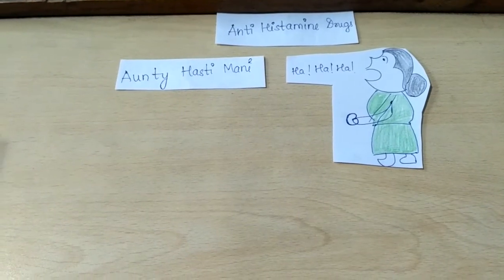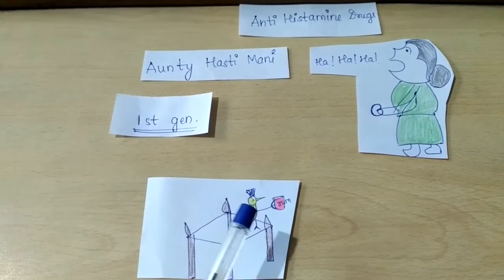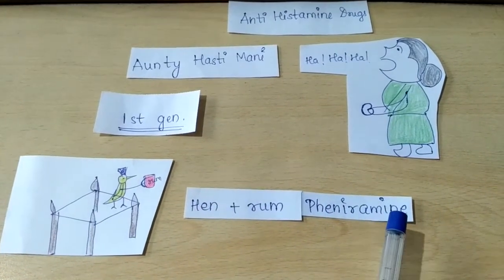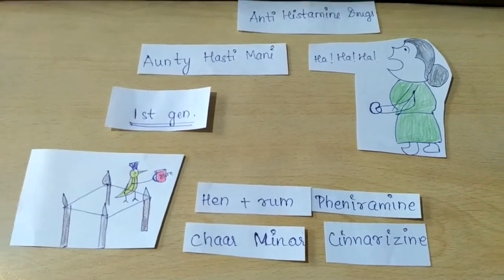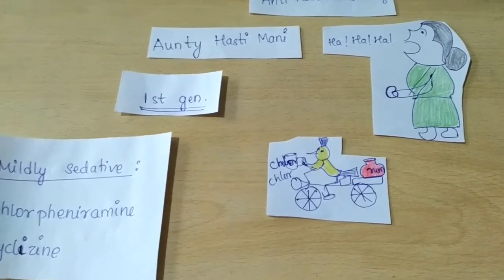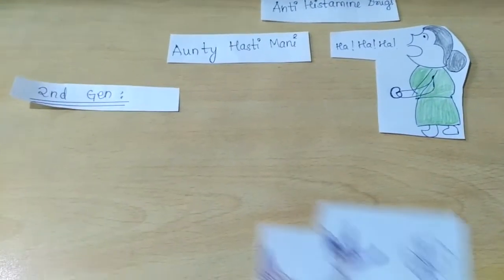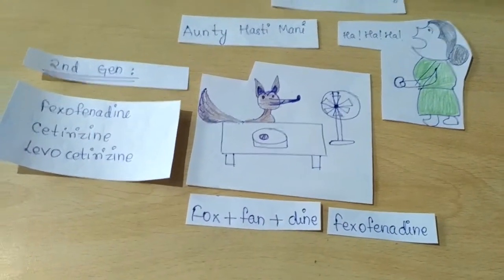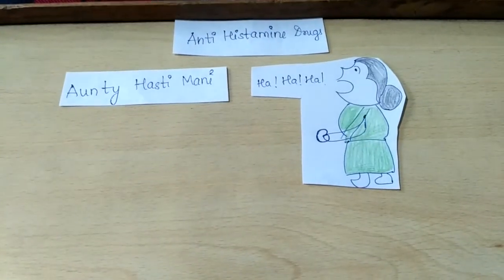Anti histamine drugs classification part 2 : moderate and mildly sedative 1st generation and 2 gen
Easy pic-nemonic to remember classification of Anti histamine drugs part 2: moderate and mildly sedative 1st generation drugs
And 2nd generation drugs